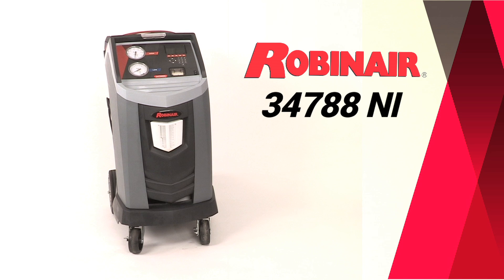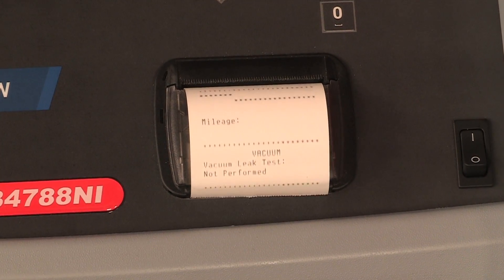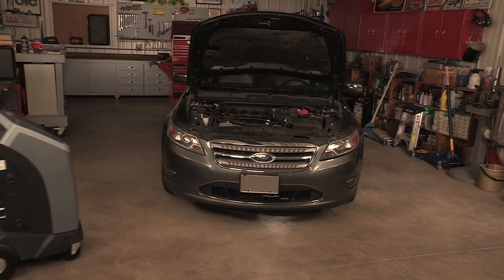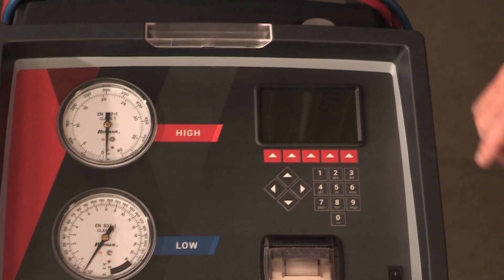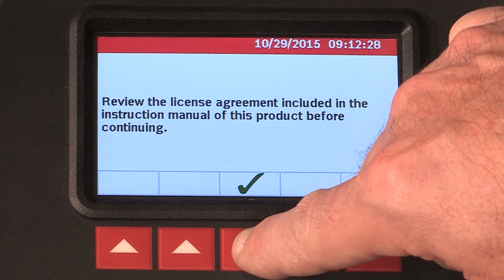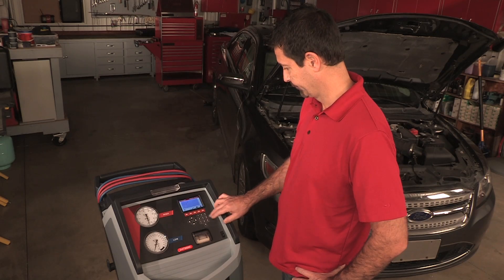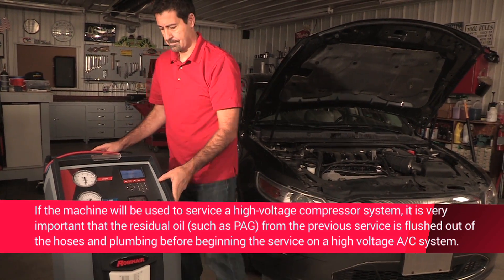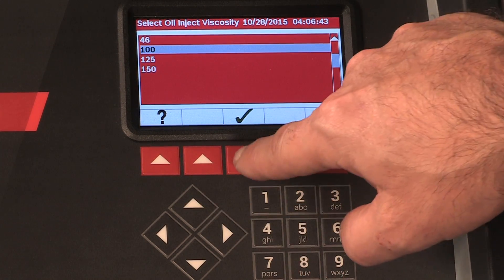Robinair 34788 NI Set Up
Premier R-134A Refrigerant Recovery, Recycling, and Recharging Machine

Robinair introduces its next innovation, the 34788NI, featuring an industry leading 98.5% recovery efficiency for standard and hybrid vehicles and fully automatic function.

Robinair 34788NI and 34788NI-H machines recover, recycle, evacuate, leak-test and recharge R-134a with improved 98.5% efficiency – unmatched by any competitor. The new design features a larger graphical display, automatic features including leak testing, automatic refrigerant refill and oil drain/inject – putting A/C lubricant back into the system. 34788 also boasts the ability to add a printer, USB data sharing, refrigerant identifier and wireless module for Wi-Fi or Bluetooth® communication. An optional refrigerant charge and oil capacities database is available for North American market vehicles.
•Fully-Automatic Function: Program to recover, vacuum, leak test and charge without operating panel valves.
•Automatic Oil Drain: A display reminds you to empty the graduated container to show the amount of oil to replace.
•Oil Inject: Automatically inject oil back into the vehicle’s A/C systems.
•Refrigerant & Oil Database: A/C system capacities for North American market vehicles (Optional – not included with the machine)
•Save & print before and after service data: Allows the user to store before and after service information by vehicle and print this information to provide to a customer.
•Visual & Audible Alarm: Notifies the user when service is complete, or if a problem has occurred.
•Vacuum Leak Test: Monitors level after evacuation, informs of possible leak.
•Automatic Air Purge: Eliminates system-damaging air without monitoring gauges or opening valves.
•Automatic Refrigerant Refill: Maintains a user-selectable amount of refrigerant in an internal vessel and signals when it’s time to change supply tank, no monitoring required.
•Vacuum Feature: Defaults to 15 mins, programmable up to 99 mins. “Remaining time” is displayed.
•Display: Multilingual
•Refrigerant Charging: Select a charge mode from high or low side, or use both sides.
•Refrigerant Management System: Displays refrigerant use and monitors remaining filter life. Prompts appear when 1/3 of filter life remains.
•Optional Printer
•Optional Refrigerant Identifier